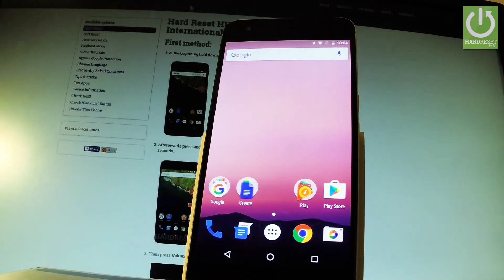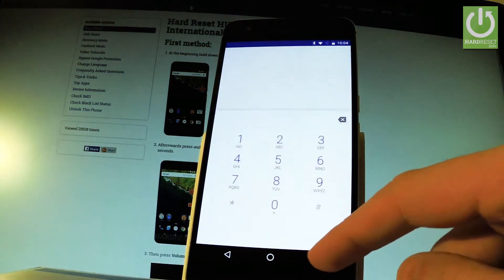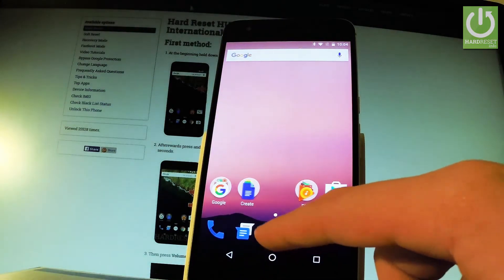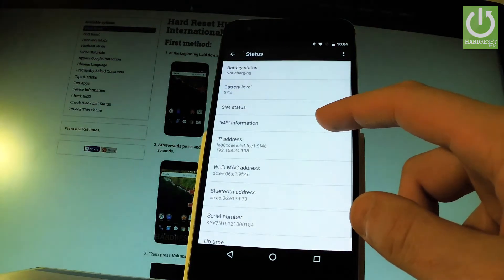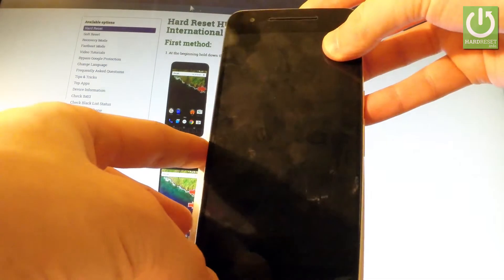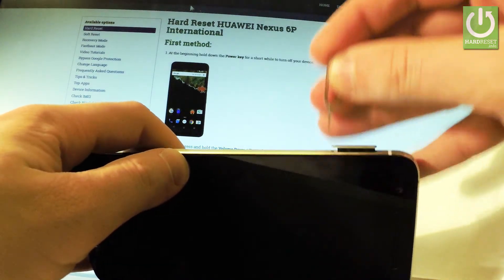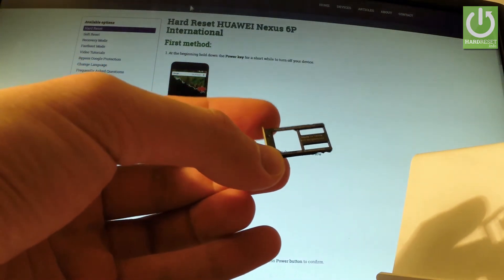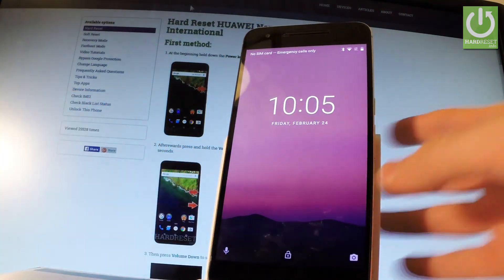How to Check IMEI in HUAWEI Nexus 6P - Nexus IMEI Information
How to read the IMEI in HUAWEI Nexus 6P? How to check the IMEI Number in HUAWEI Nexus 6P? How to read the serial number in HUAWEI Nexus 6P?

Let's check out all method of reading the IMEI in HUAWEI Nexus 6P. You may have access  to this info by using Status Settings or the Secret Code.